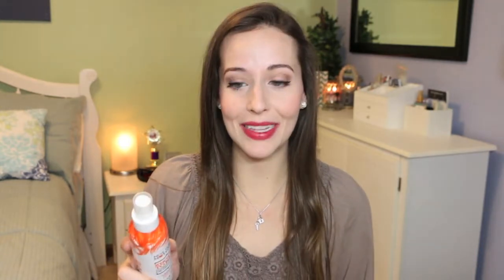youtube video #-9kn7R-AfU0